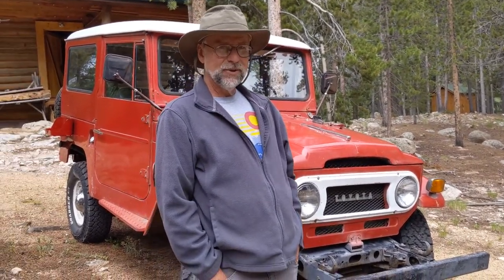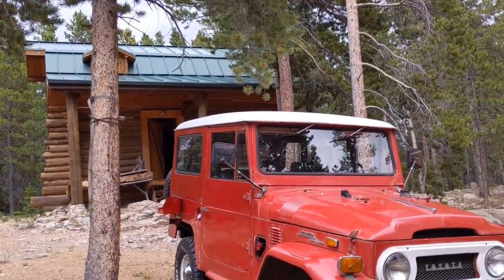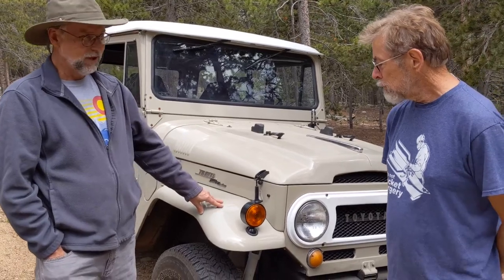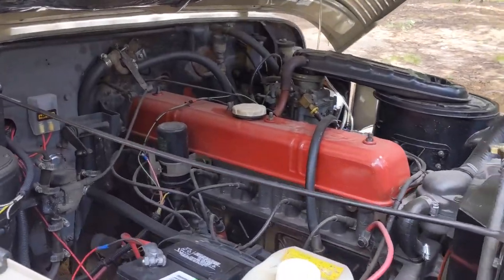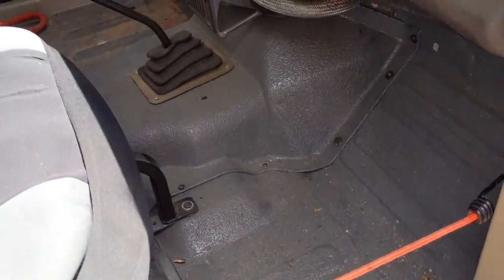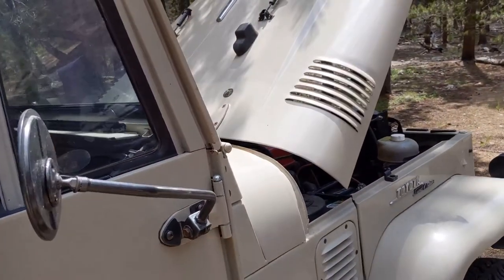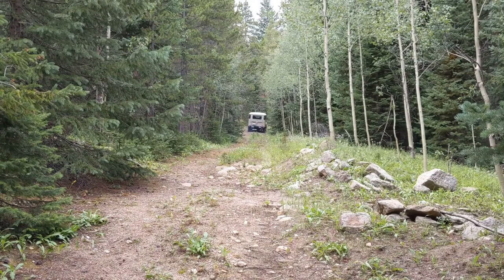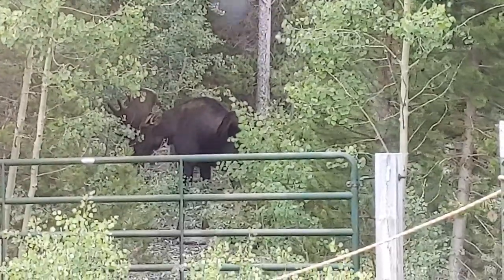Andy's FJ40, a short ride and a moose (seriously, a MOOSE)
Today, we take the FJ40 up to the mountains to meet my friend Andy and his 1969 FJ40.  We spend a few minutes talking, then we take them both out for a little jaunt in the forest.

If you watch to the end, I've got a big surprise for you.  While we were filming, we came across a full-grown bull moose. We only got a few seconds of him on video, but I promise, it's worth it.